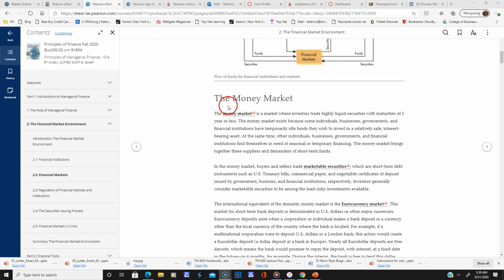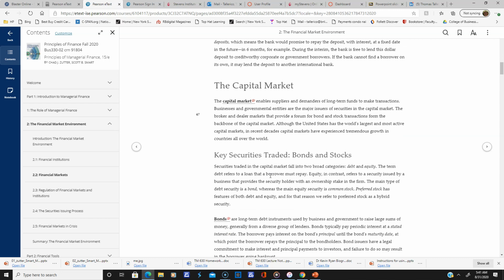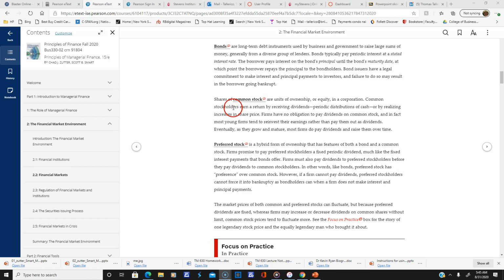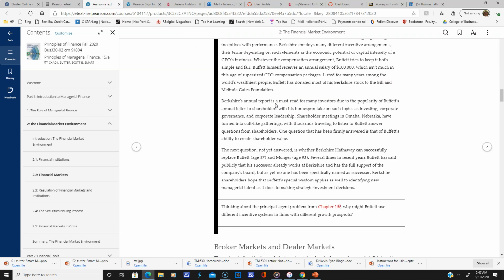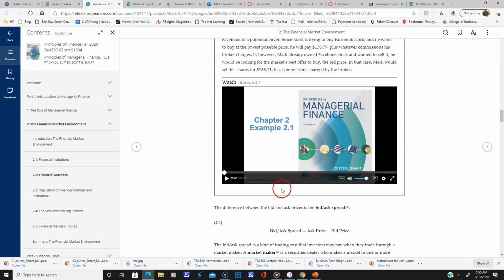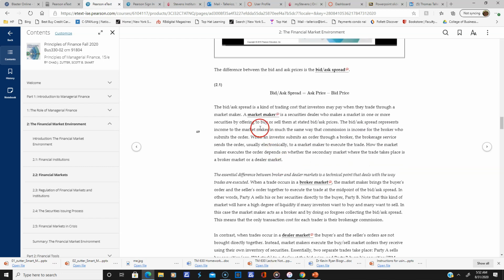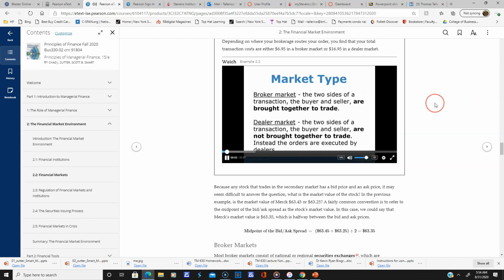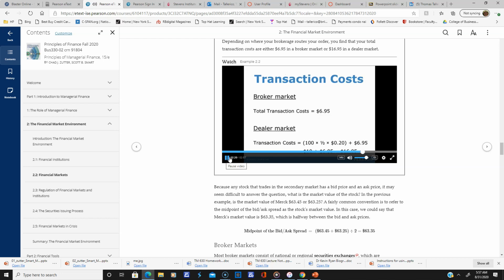330 CHAPTER 2 PART 2